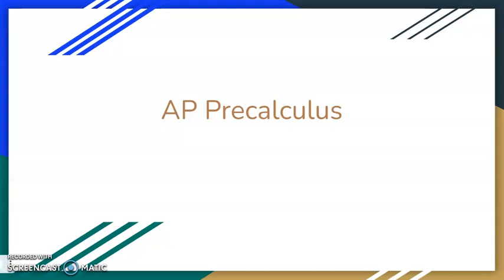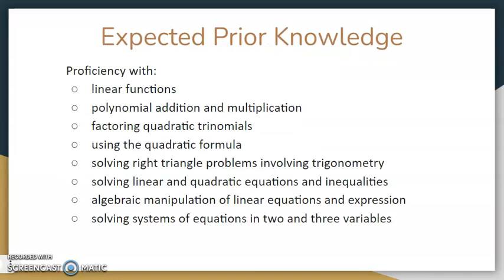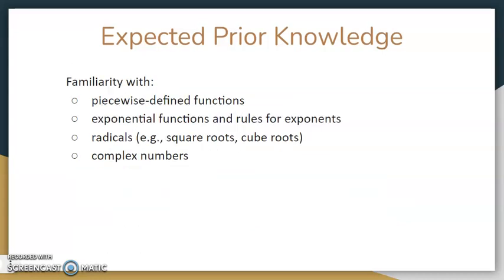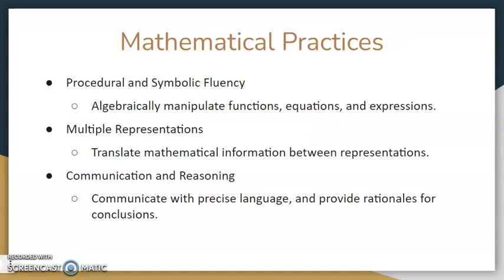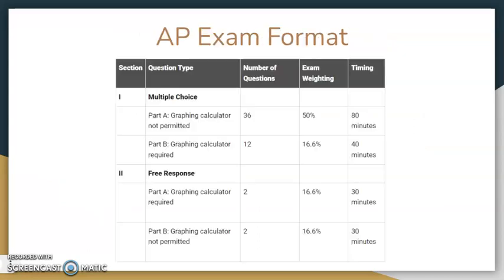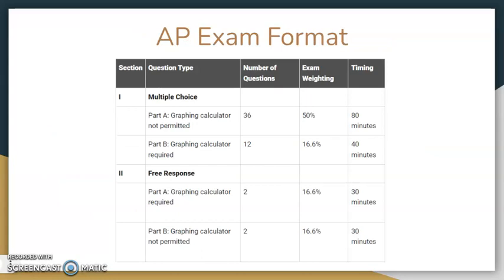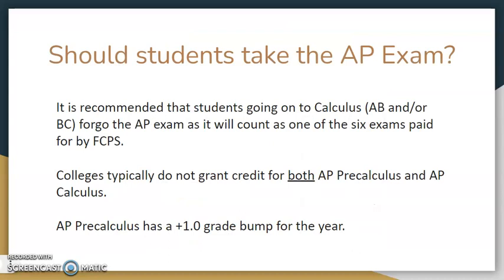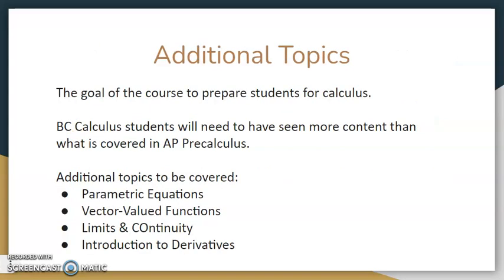AP Precalculus New